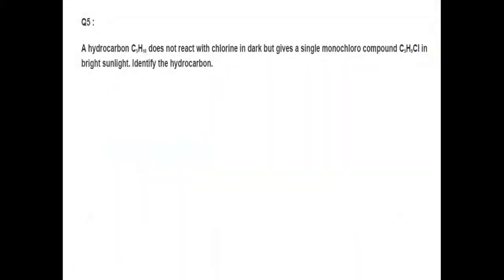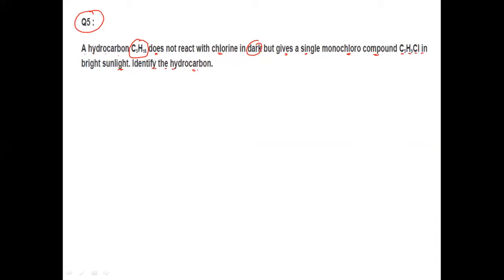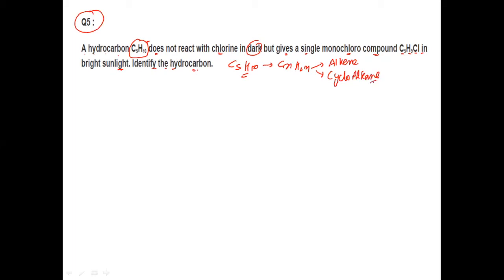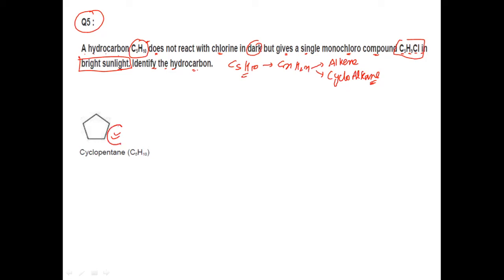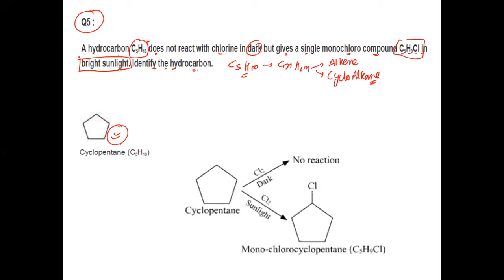class xii cbse ncert Question 10.5 A hydrocarbon C5H10 does not react with chlorine in dark